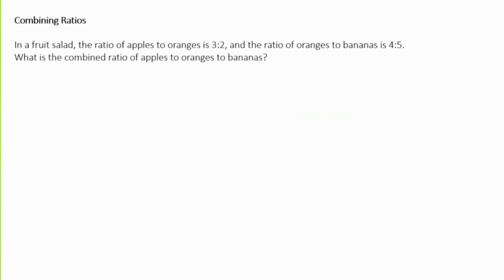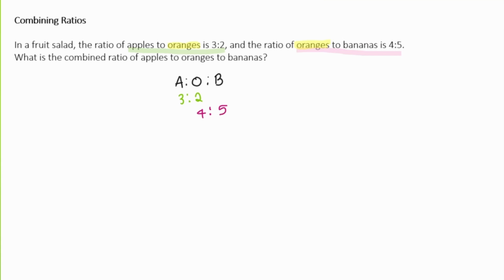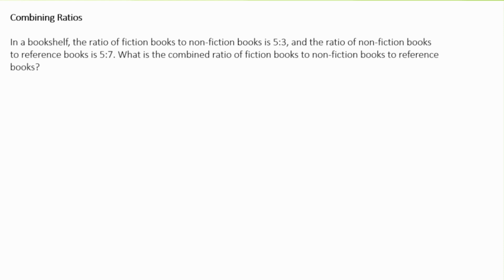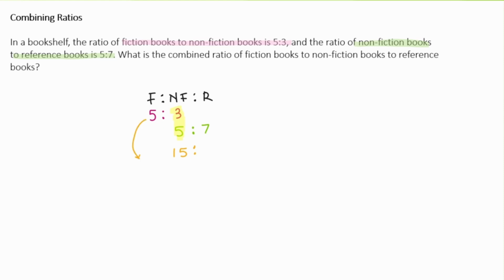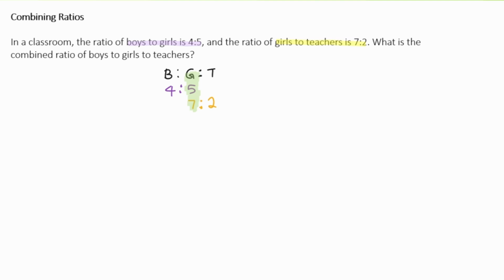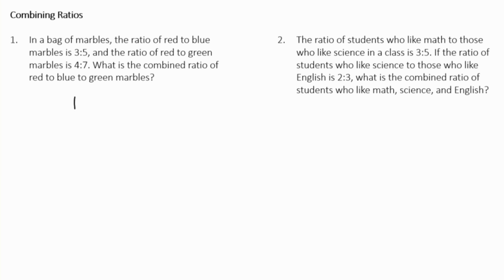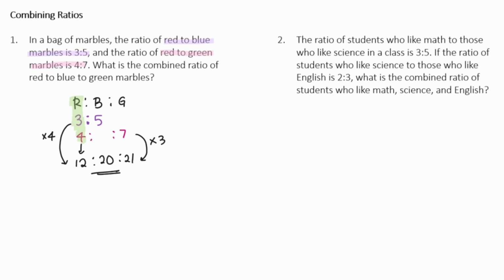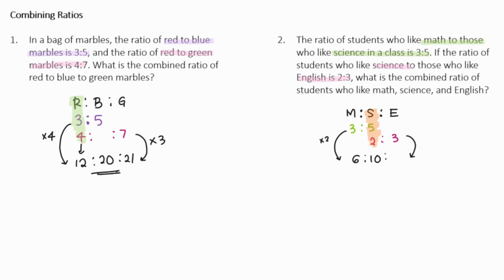Combining Ratio | GCSE Foundation and Higher Maths | Grade 5 & 6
🎥 How to Combine Ratios | Step-by-Step Guide

In this video, we dive into the topic of combining ratios, breaking it down step by step to make it easy to understand. Whether you're working on GCSE Maths, preparing for exams, or just looking to improve your problem-solving skills, this tutorial has you covered! 🚀

🧮 What you'll learn:

The method for combining two or more ratios into one
How to scale ratios to find common terms
Real-life examples where combining ratios is useful

00.00 - Introduction
00:22 - Example 1
02:34 - Example 2
04:21 - Example 3
06:12 - Practice Questions

📚 Perfect for students studying ratios or anyone wanting to strengthen their maths skills!